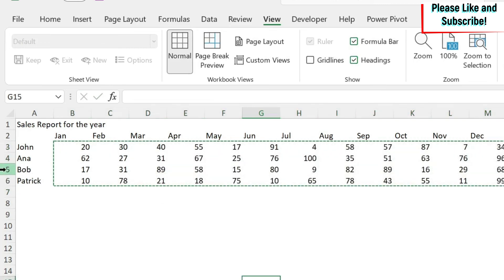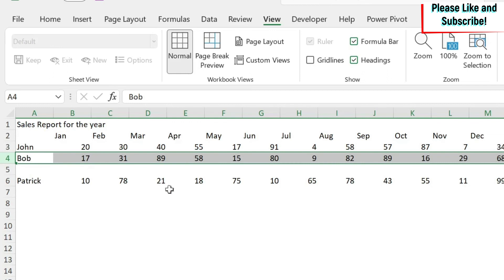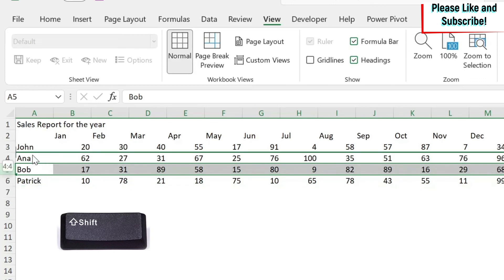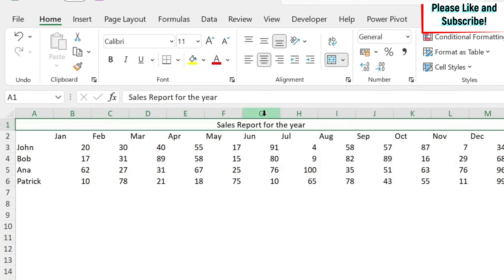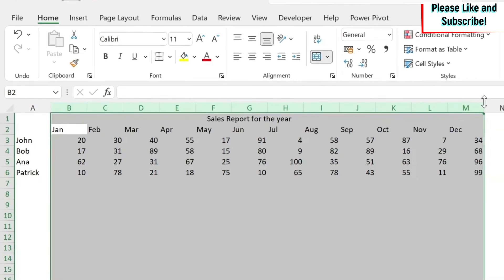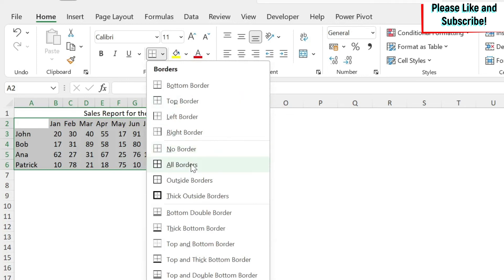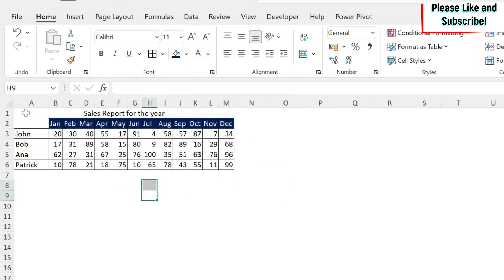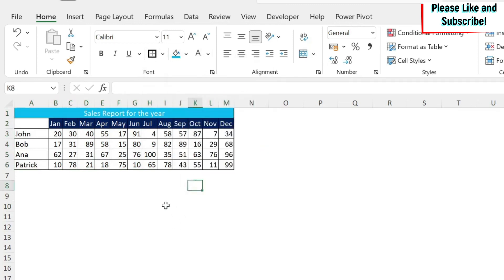001. NEW to EXCEL? Learn the BASICS that every BEGINNER needs to know and make a REPORT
If you are new to Excel and a bit apprehensive, this lesson is for you to Learn the BASICS that every BEGINNER needs to know. In less than 20 min, I will demystify Excel for you, teach you the basic functionalities and you will be able to make your first report!